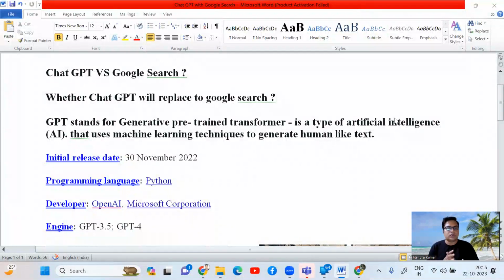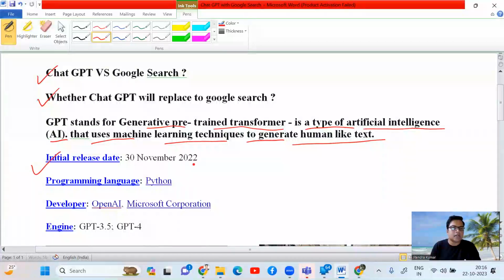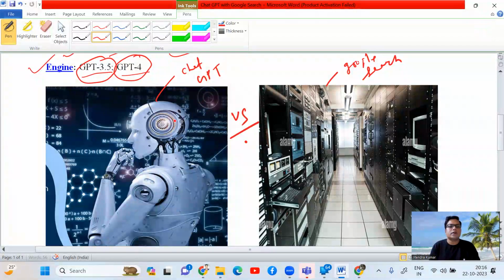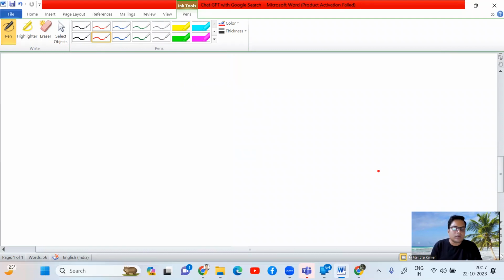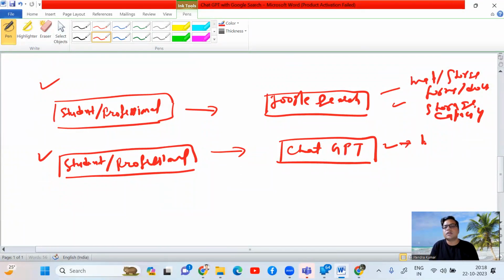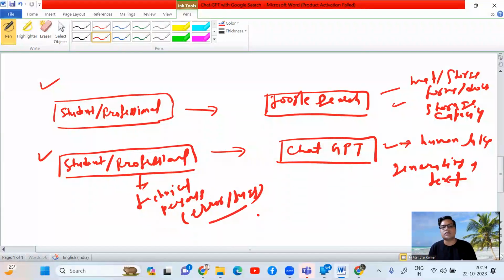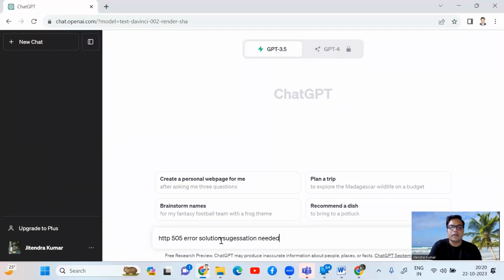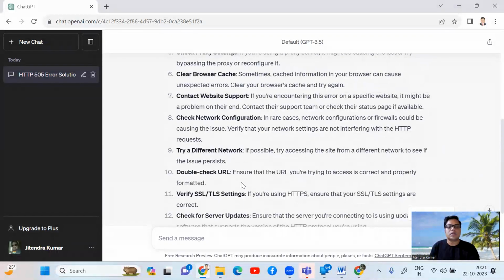Chat GPT Vs Google Search | Trending Technology | Whether Chat GPT replace to google search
interview, computer course, books, information technology, legal advice, certification, personality development, science and technology, education. Internship, project guidance, workshop, unboxing etc